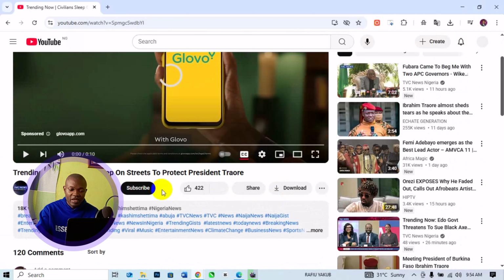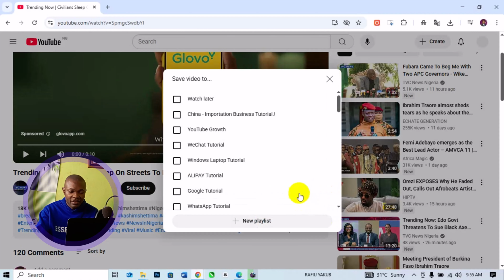How to Save YouTube Videos for Watch Later On Laptop & PC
Want to bookmark YouTube videos so you can watch them later without searching again? The Watch Later feature lets you save videos with just a few clicks, making it easy to organize your favorite content! In this step-by-step guide, I’ll show you how to save YouTube videos for Watch Later on your laptop and PC effortlessly.

💻 What You'll Learn:
✅ How to save videos to Watch Later on YouTube
✅ How to access your saved videos anytime
✅ Bonus tips to optimize your YouTube experience

🚀 With these simple steps, you’ll never lose track of your favorite videos again!

Drop your questions in the comments—let’s make your Watch Later playlist work for you! 🎬✨